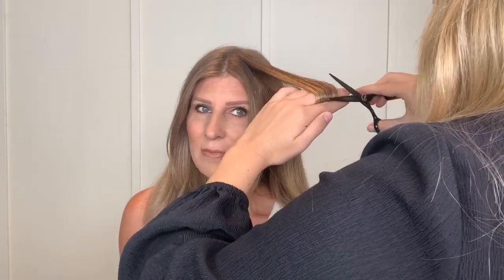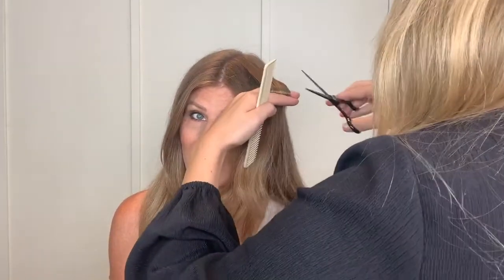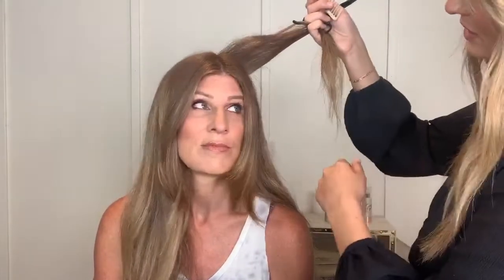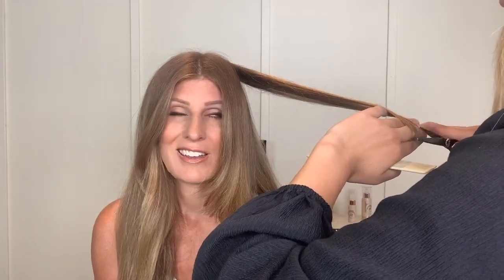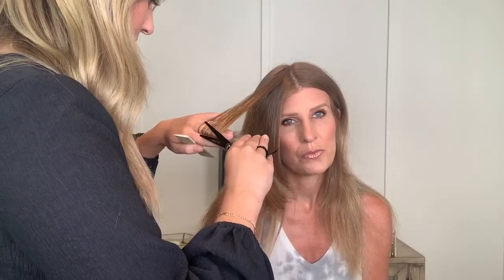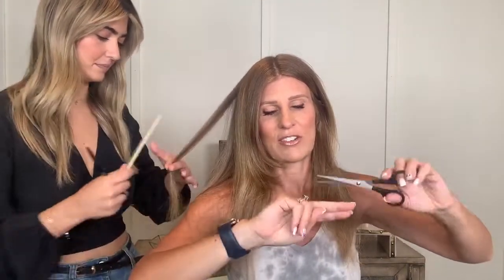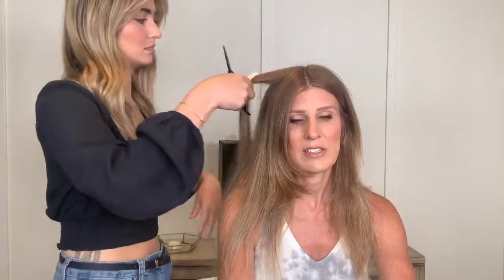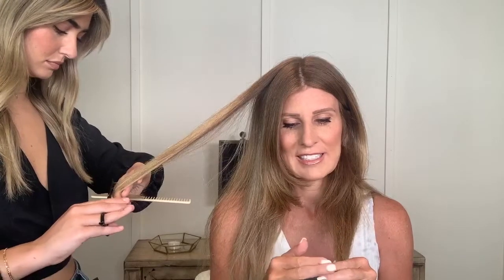Dusting Cut Tutorial | TYME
To schedule a one-on-one StyleTYME appointment please go to tyme.as.me